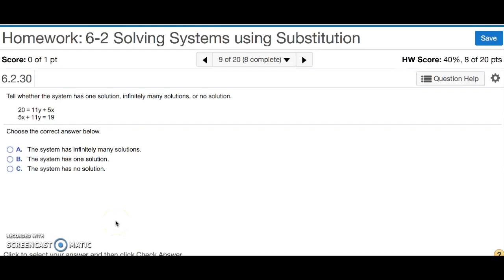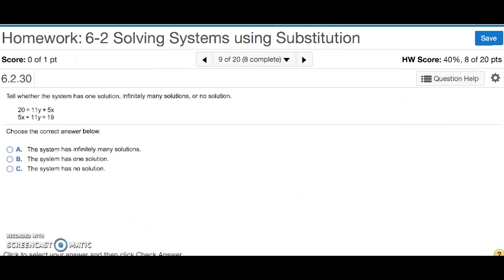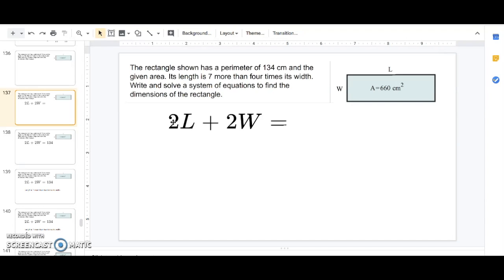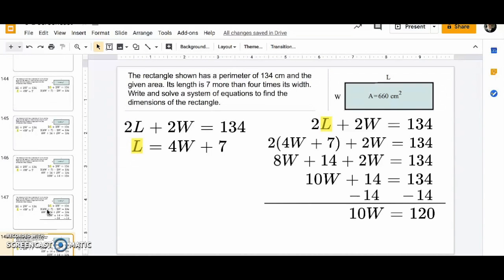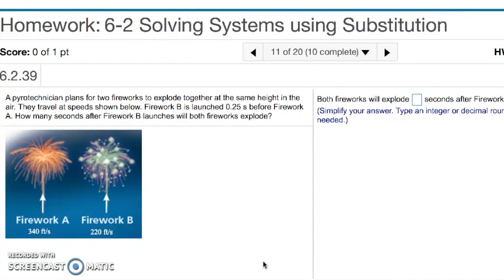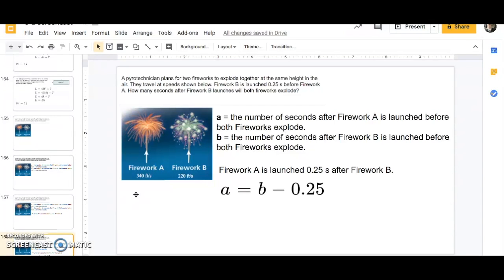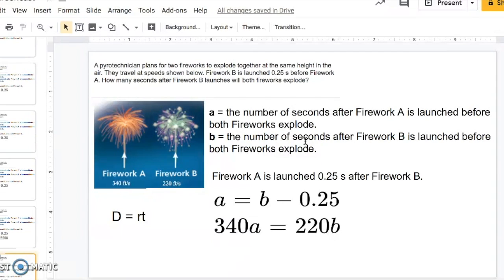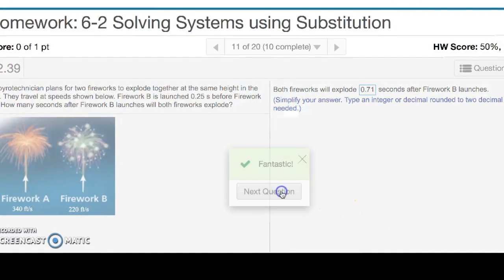Algebra 1: 6-2 Solving Systems Using Substitution MathXL Pt2